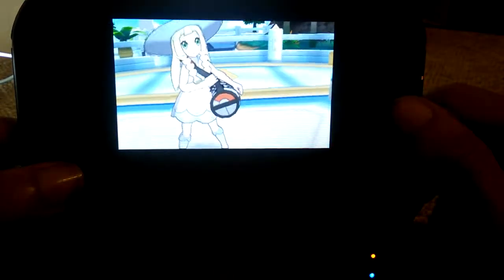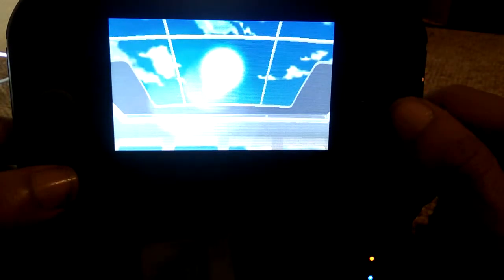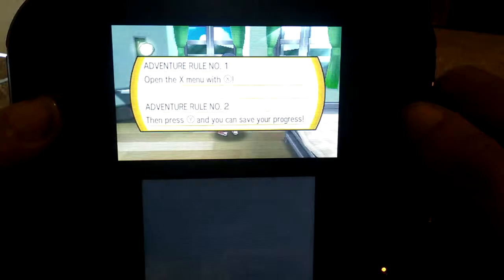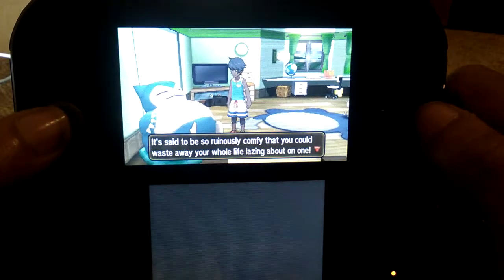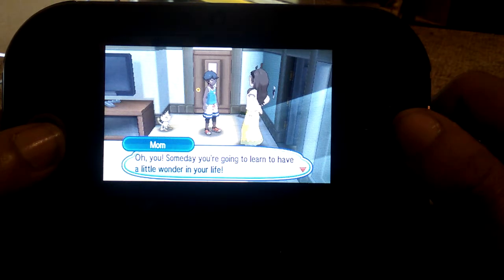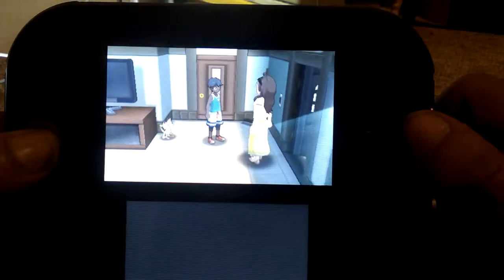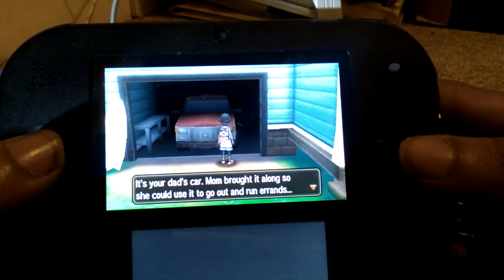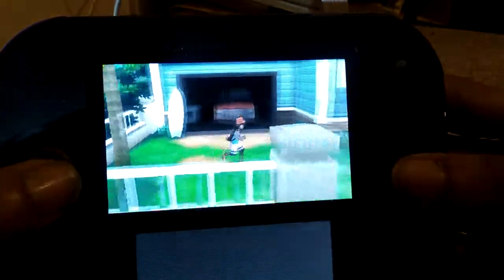Let Play POKÉMON ULTRA SUN Part1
My Recording/Streaming Setup (Ps4 Camera Version 2)